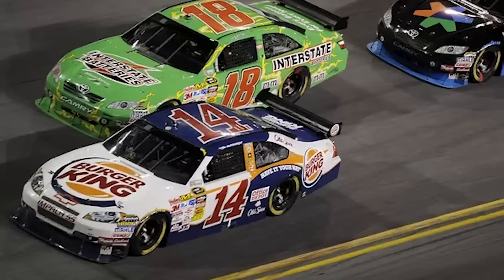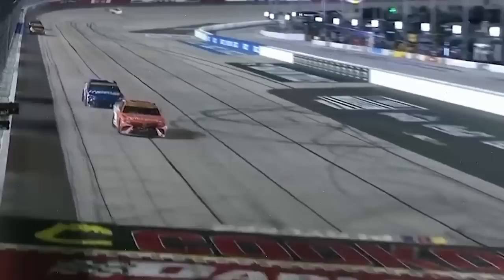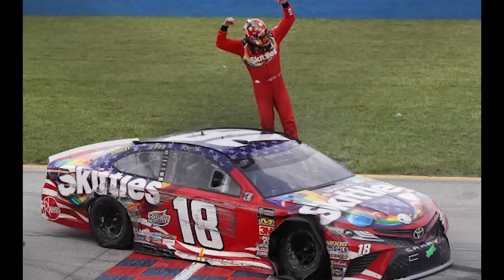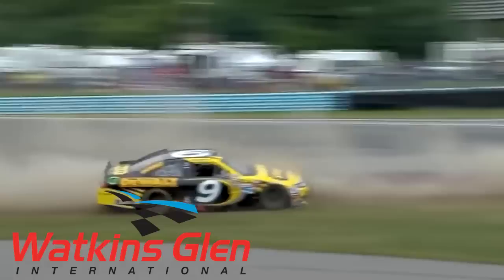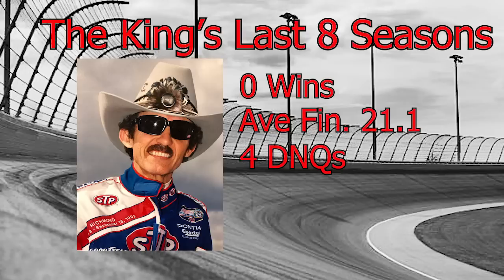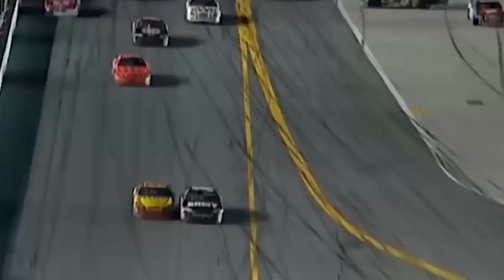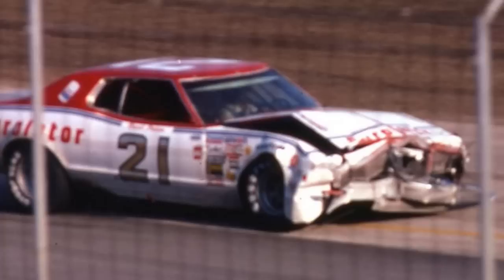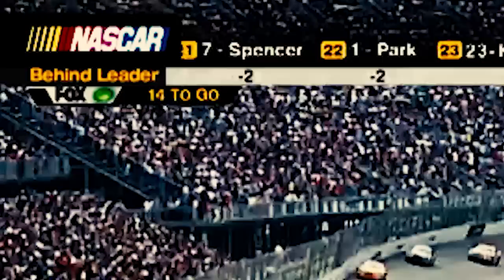The Greatest Finishes in NASCAR History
At the time of making this video, NASCAR top 3 divisions have raced a combined total of 4593 races. In those races, there have been around 350 different winners. A small percentage when you consider that there have been thousands of drivers who have cranked their engines in a NASCAR sanctioned event. Out of all those races, only a few are still talked about to this day. If certain races never stand out to the fans, then it will soon be forgotten and never thought of again. A race could be remembered for many reasons. Some are remembered for how cars started the event, others for which drivers entered, hell some are even remembered for how bad they were; however, if a race wants to be truly remembered for many years, look no further than at the one thing that matters most in a race, the finish.

Music in the video: (Chronical Order)

Nascar Heat PC Main Menu
Scarface. Push it to the limit (8-bit version)
Prokofiev - Piano Sonato No. 7
Master Stryker - Sony Boogie
Hotel Giant 2 OST
Bowser N64 Song
Bad 8 Bit song
Kodak Cameo Caesar
Fantasy Chamber Adventure - Rafael Krux
Sport Trap Rock
Initial D - Deja Vu (Orchestral Cover)
Manuel - Gas Gas Gas
DCT - Mega Man X5 - Moonlight Vibin
Epic Heroic Conquest - Musicfiles
Espirit - Cruiser
GT 4 Race Setting
Espirit - Daydream
Magnum Force Them
Mario Rainbow Road Double Dash
Corneria - Super Smash Bros Ultimate
Rock Me Drums guitars Mix in Rock - Edvardas Sen
Final Destination - Super Smash Bros Melee
xXxAIExBaLsOnxXx - Turning Off
Pizza Hotline - Old Town
Home - Were Finally Landing